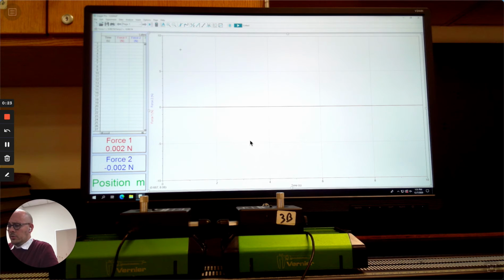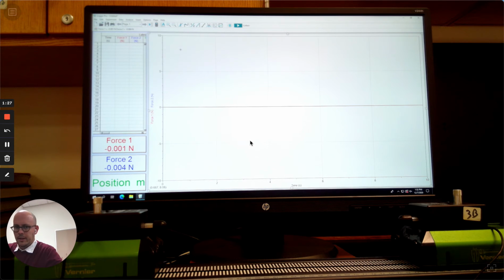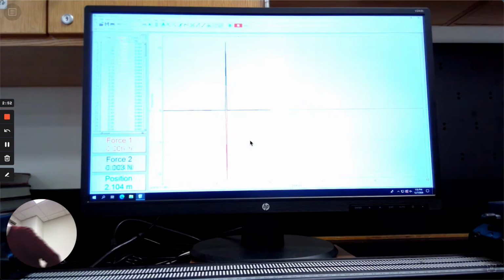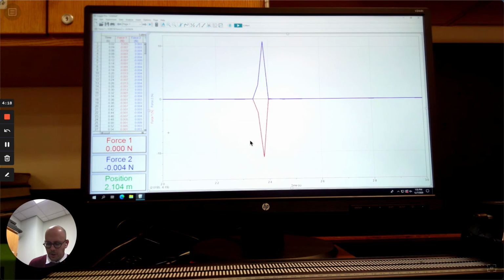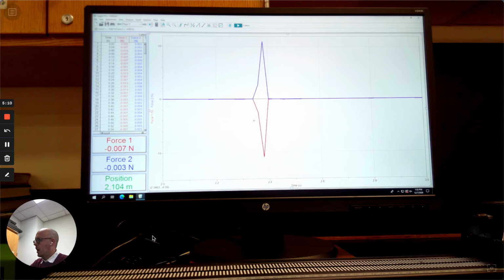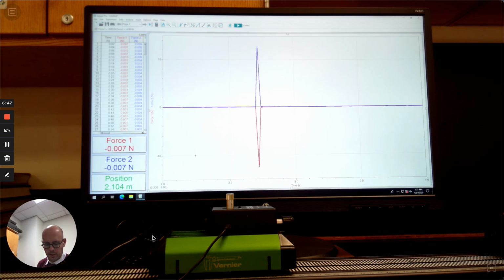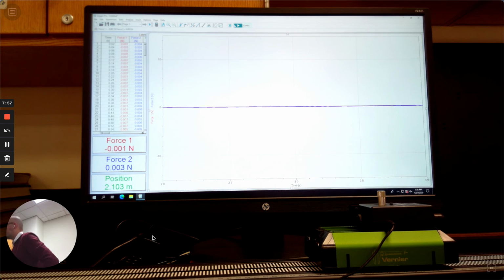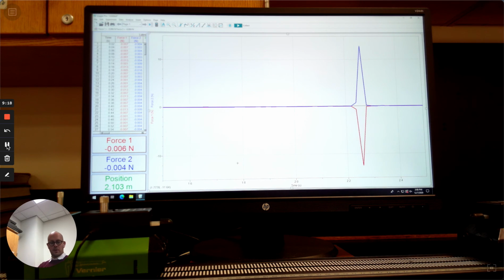Newton's 3rd Law Lab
For Fully Remote or Absent Students in Physics